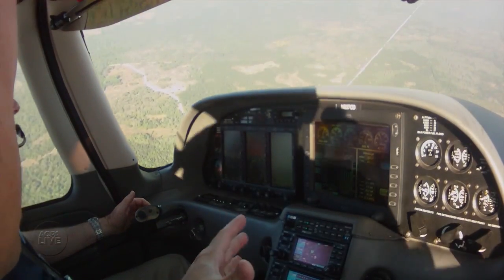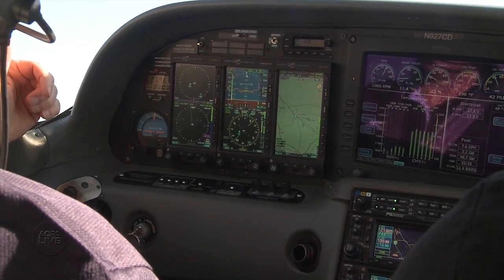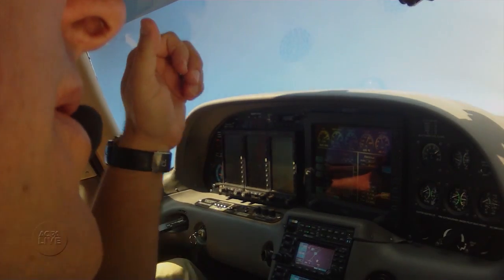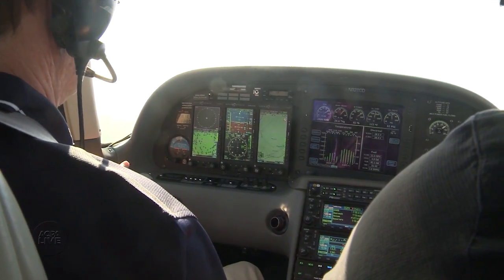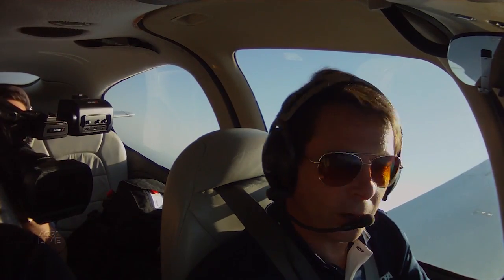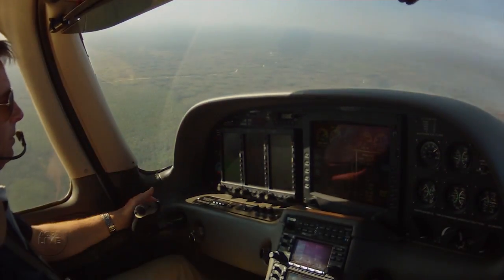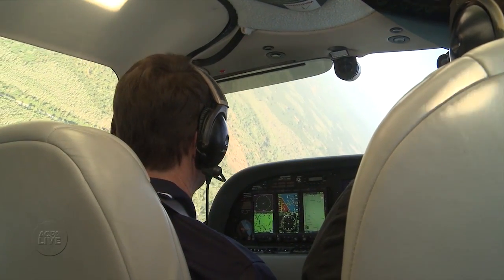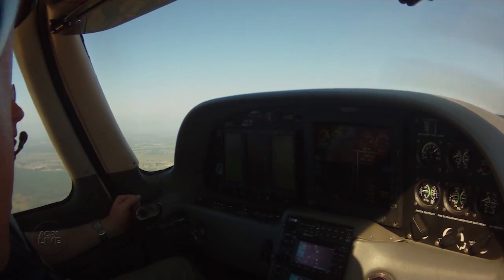Aspen-Avidyne autopilot integration - DE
Aspen Evolution and Avidyne DFC90 autopilot work well together.